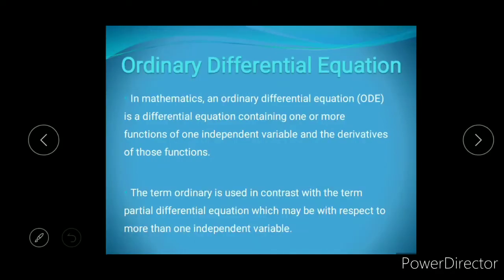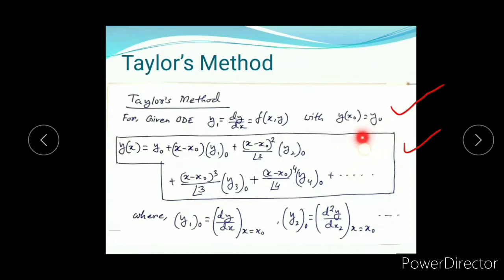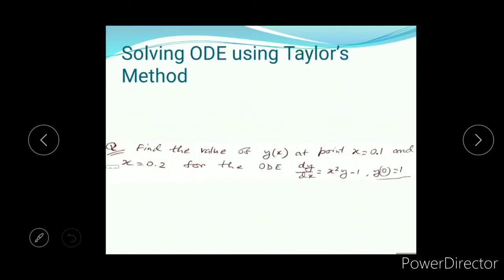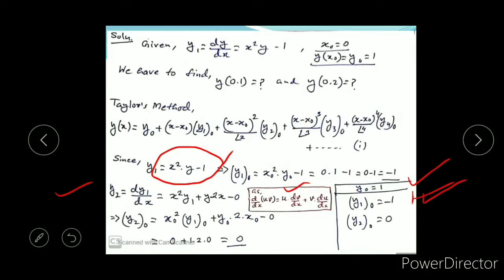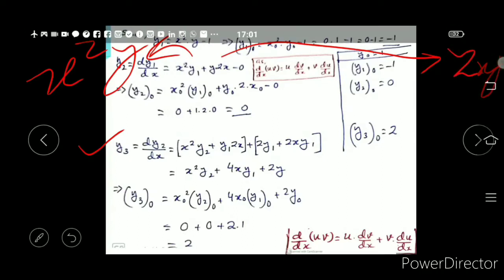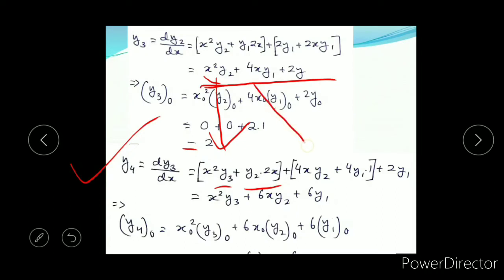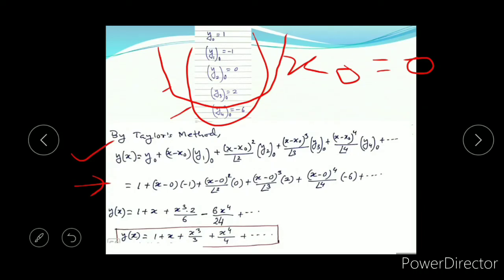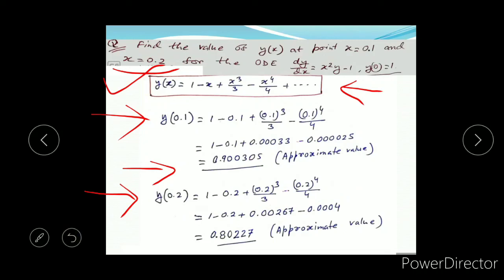Numerical Analysis: Taylor Series Method to solve ODE with example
Numerical Analysis: Solutions for Ordinary Differential Equation using Taylor's Series Method